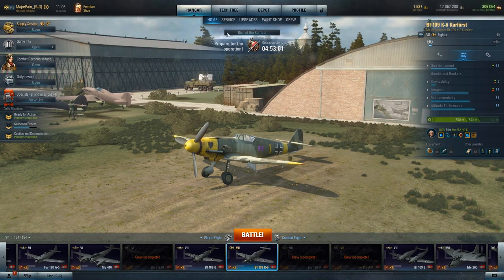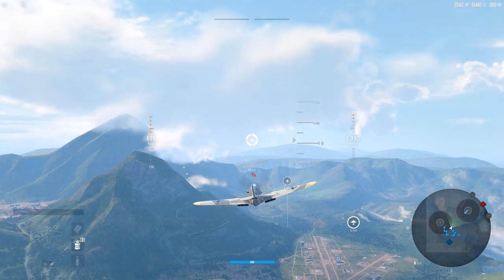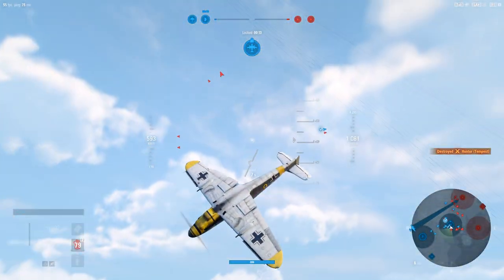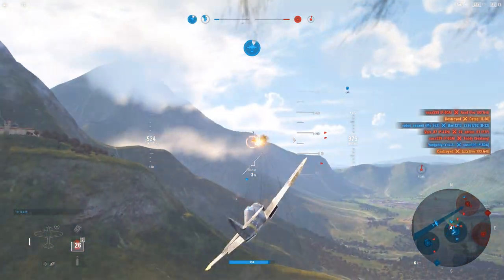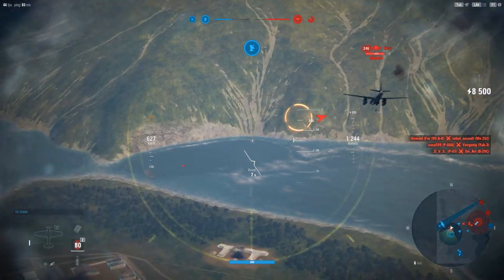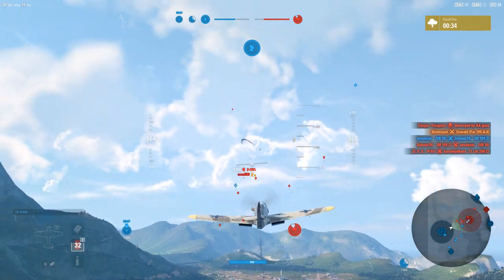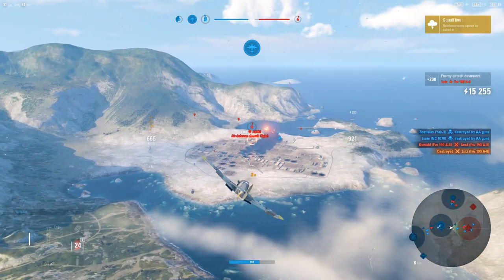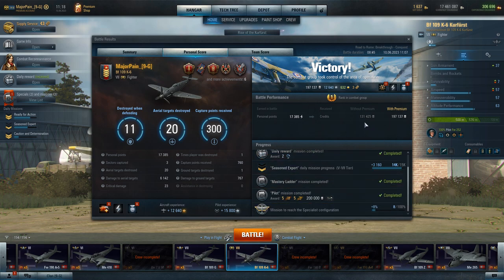World Of Warplane | Messerschmitt Bf 109 K-6 Kurfürst | HOW TO Bf 109k-6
This is full review of the tier 7 German reward light fighter, the Messerschmitt Bf 109 K-6 Kurfürst.  I compare it's statistics to the other tier 7 light fighters,  I discuss the best tactics  and the best equipment for the aircraft